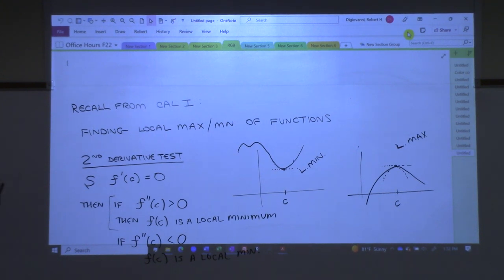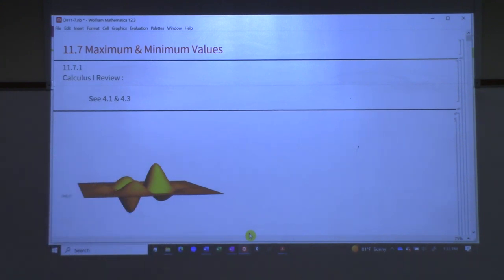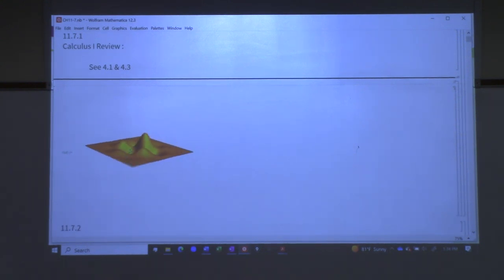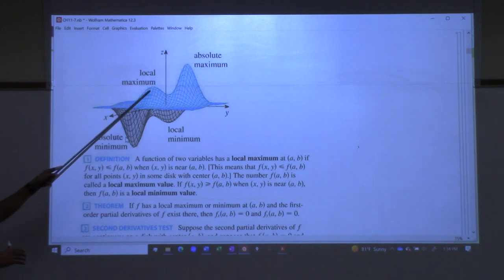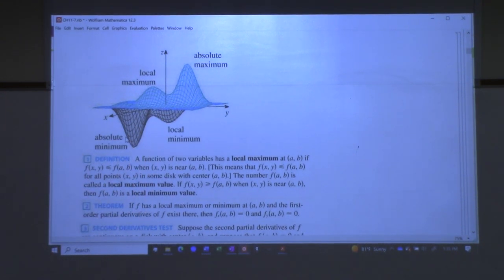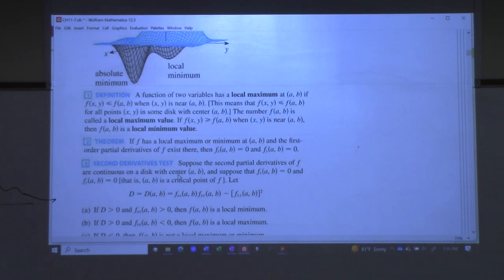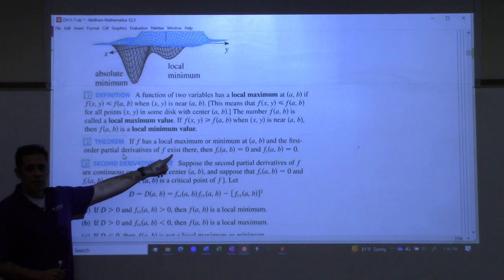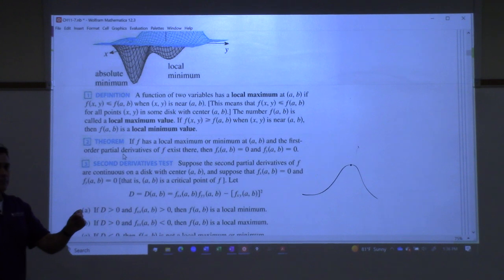2415 2/27 part2